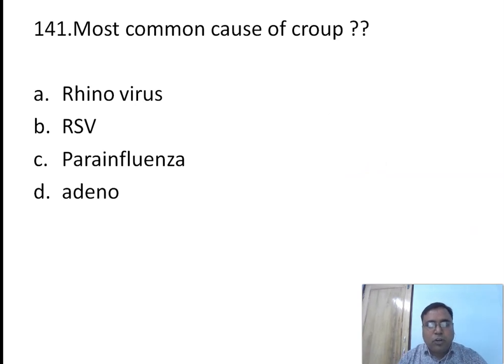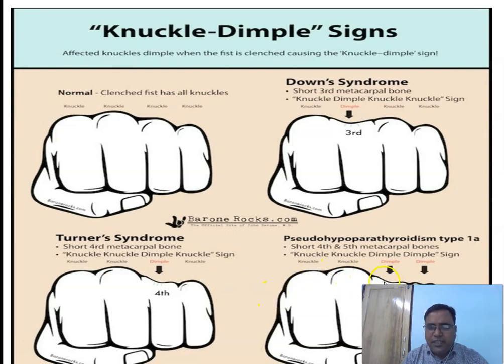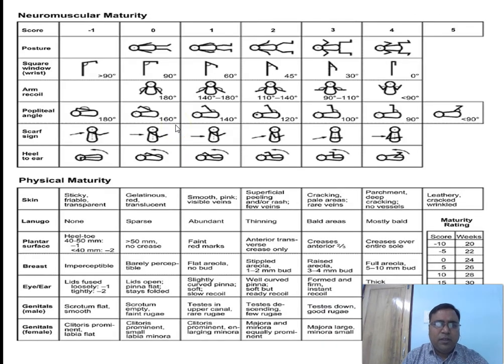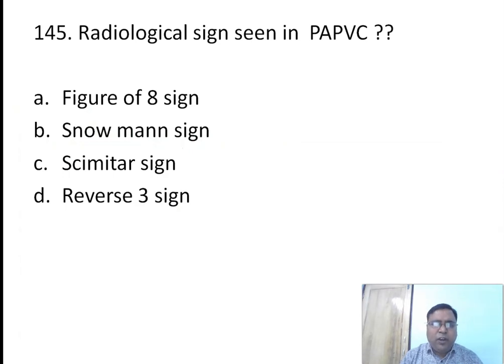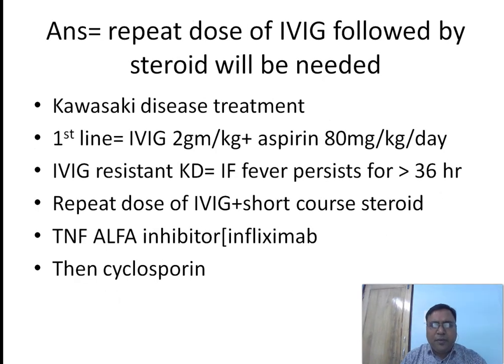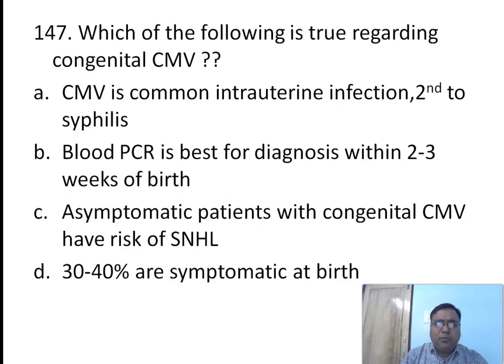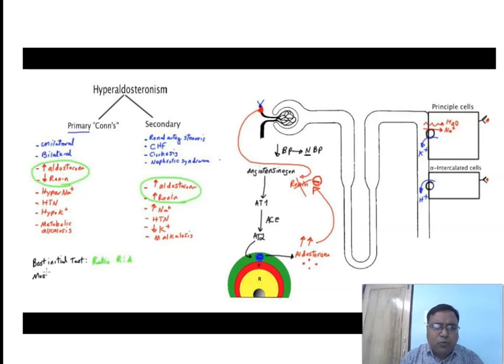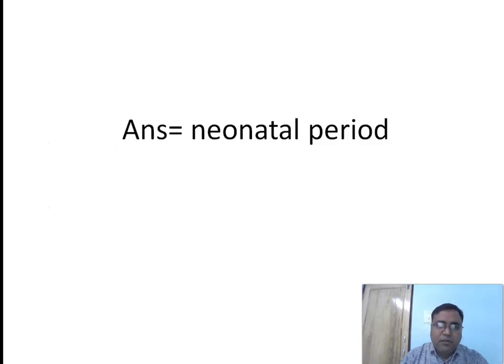MCQs & one liners [ 141 -150 ] in PEDIATRICS FOR NEET PG & SS by DR ASHOK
This video depicts about one liners & MCQs in pediatrics which will help both MBBS students as well as NEET PG & NETT SS aspirants for quick revision of some topics of pediatrics. please watch my channel for more such videos